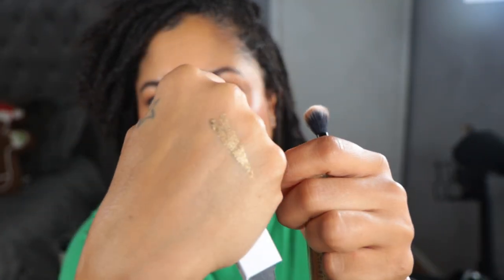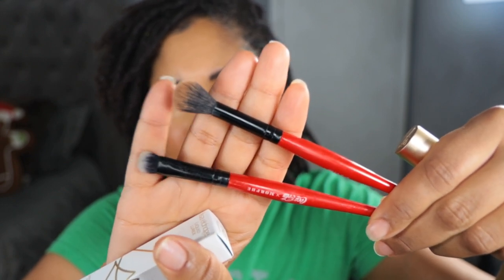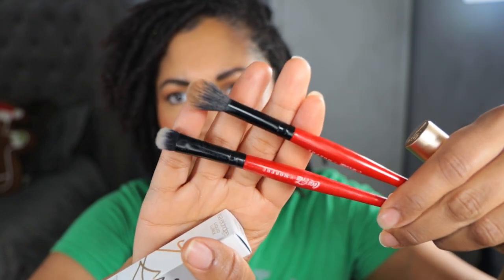Lisa Eldridge Liquid Lurex Eyeshadow! 5 SHADES!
I am in love with the Lisa Eldridge Liquid Lurex eyeshadow shades! I am barely able to put eyeshadow on in the mornings and this makes it so easy!
I will be showing you all 5 shades! Let me know what you think about these! Thanks for hanging out with me!

Cara Chambers
200 14th Ave

Song: Goodbye So Long by Spring Gang

Skin:
Normal
Neutral

Foundation:
MAC: NC42
Auric Glow Lust: Pyrite/ Sunstone

Concealer:
Pat McGrath: M14
Dior: 3N